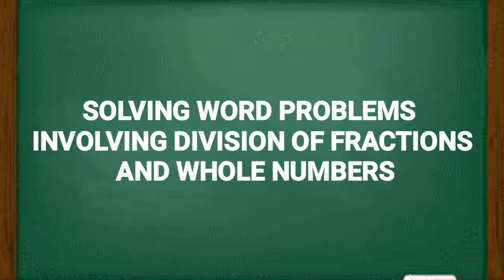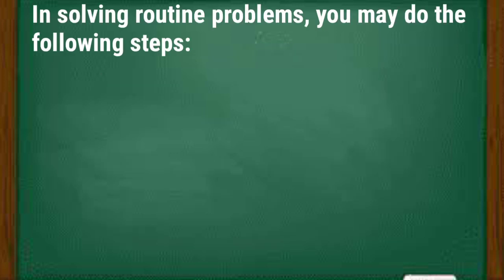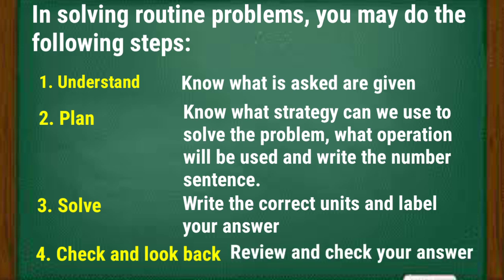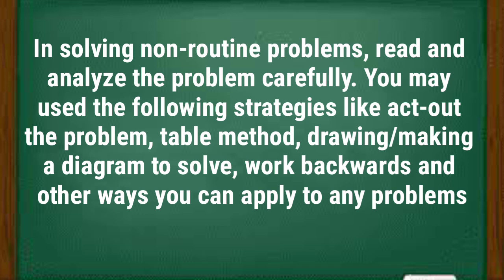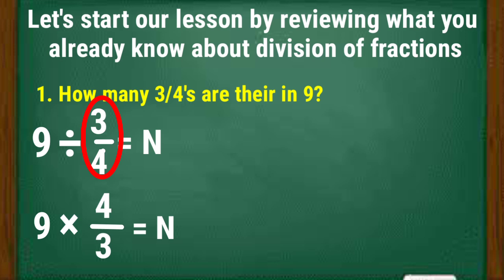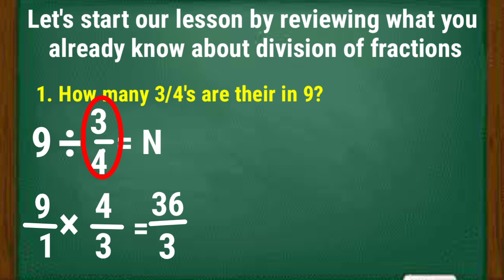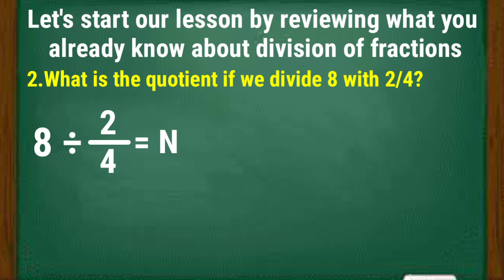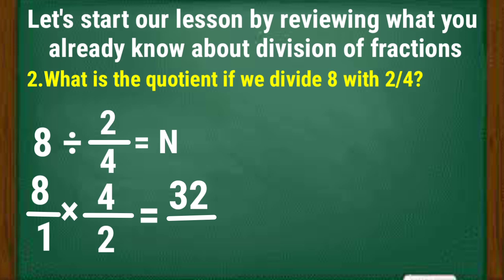Solving Routine and Non-routine Problems Involving Division of Fractions and Whole Numbers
This video teaches you the step by step process in solving Routine and Non-routine problems involving division of fractions and whole numbers